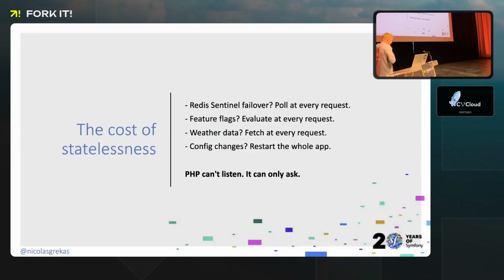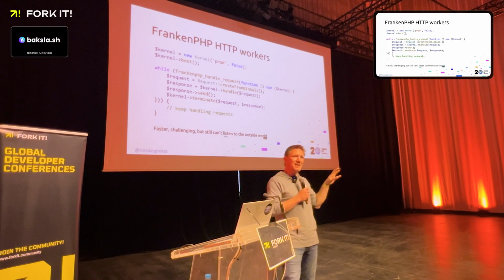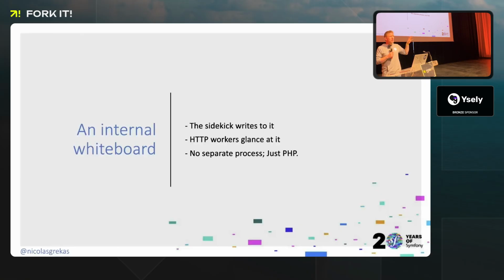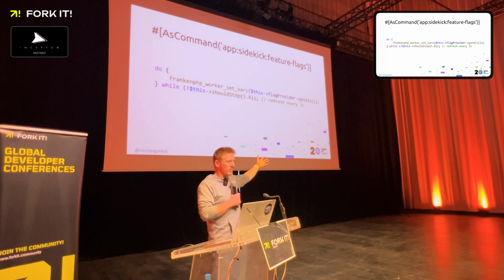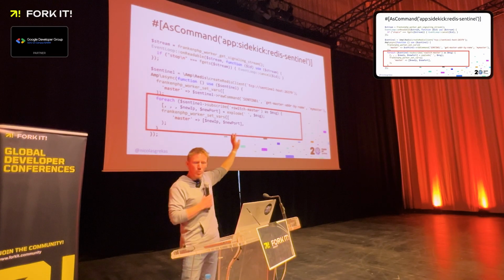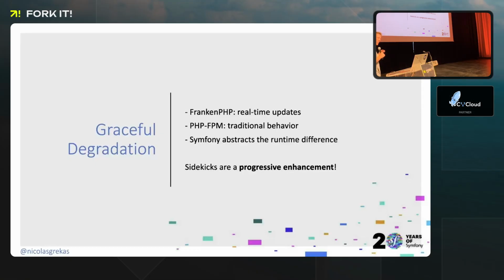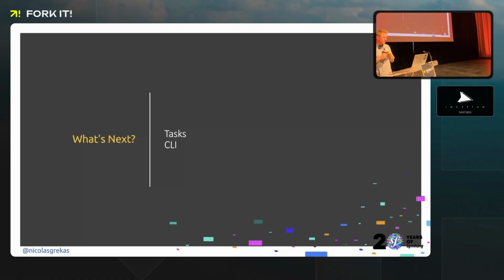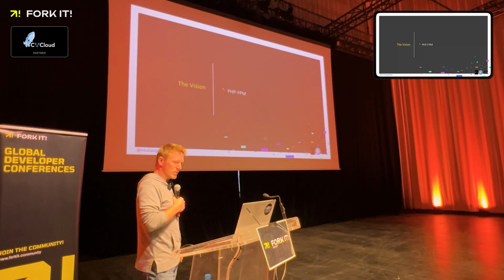Reconfigurer Symfony en temps réel avec des sidekicks applicatifs - Nicolas Grekas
◥ Fork it! Tunis 2026 – Full day event

Nicolas Grekas, a core Symfony team member, explains how FrankenPHP profoundly changes PHP's strictly stateless nature by enabling long-running workers directly within a Symfony application. In this talk, he introduces a new pattern called "applicative sidekicks". These are specialized PHP workers that listen to their environment and reconfigure the application in real time: handling tasks like Redis Sentinel discovery, secret rotation, dynamic feature flags, and targeted cache invalidation, without the need for polling or redeployments.